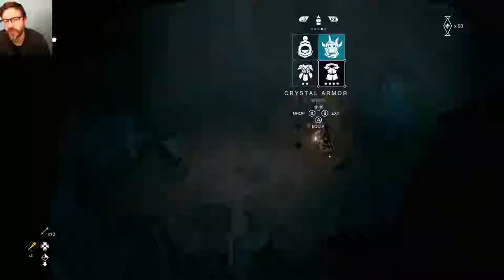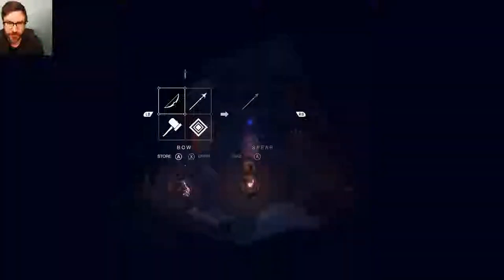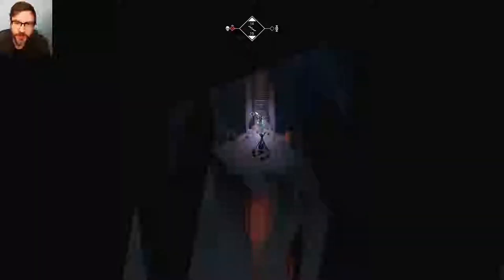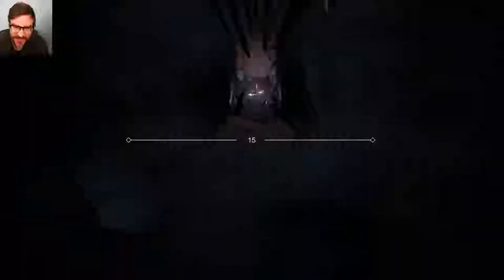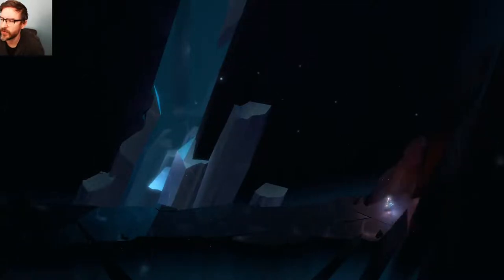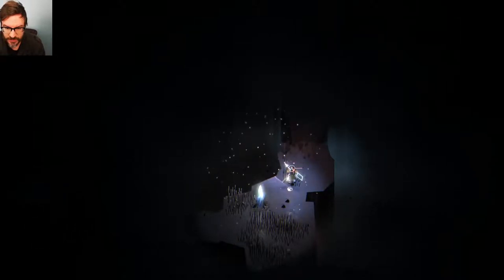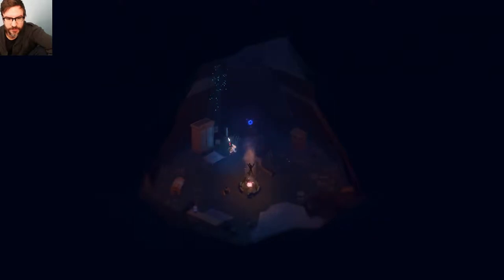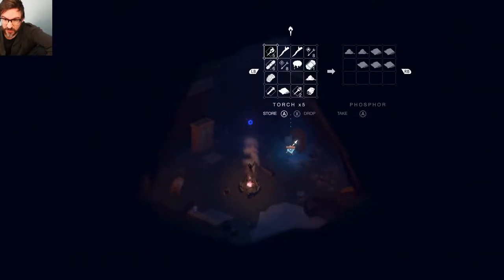Let's Play Below: Blackrock Blade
Let's gear up, put on our big boy pants and head into the darkness to retrieve the Blackrock blade!

Test your adventurer mettle against The Isle’s procedural subterranean labyrinths. Explore a large, interconnected underworld crawling with cunning wildlife, deadly traps and stalked by a shadowy presence. Survive the perils of The Depths and unearth what lies below... or die trying..

BELOW is a procedural terrarium filled with life, mystery and death.
EXPLORE
Explore the vast subterranean underworld of The Isle: a dangerous, unfathomable deep. Choose your path through the randomly generated labyrinth crawling with deadly monstrosities, traps and hazardous environments. Perma-death awaits at every false step, and there are no hints to guide you…
SURVIVE
Spelunking through The Depths of BELOW is a treacherous endeavour, with death around every corner. The world is alive with flora & fauna, and there are many ways to scavenge materials and harvest ingredients to create life-saving remedies or useful survival tools…
DISCOVER
What lies below? Only the bravest wanderers will find out. The Depths are filled with secrets and danger. BELOW embraces the idea that players enjoy discovering secret areas, finding hidden passageways and unravelling the deepest mysteries hidden in the darkness…